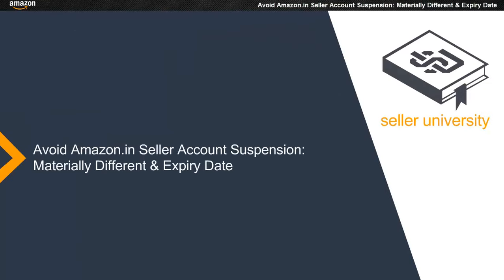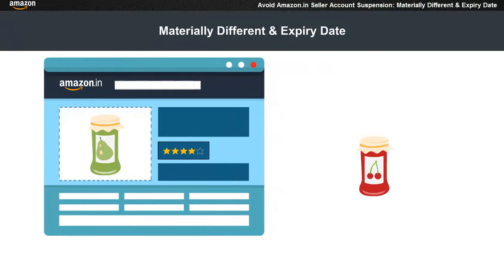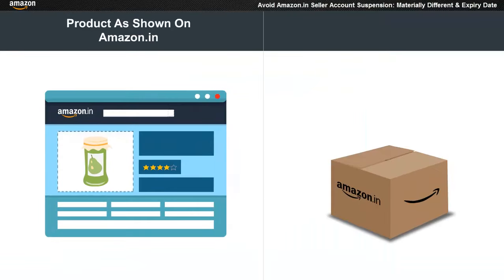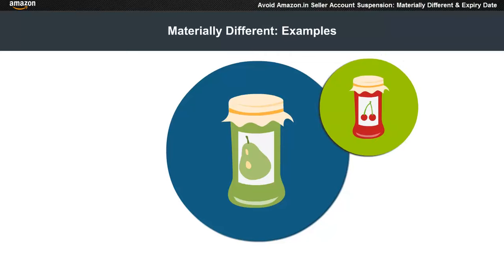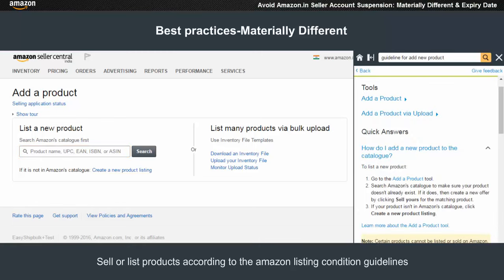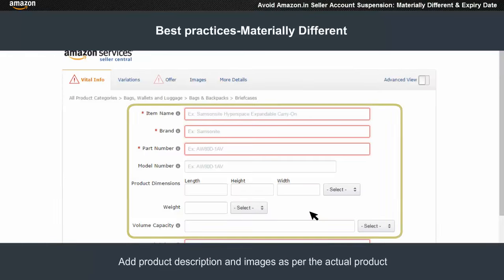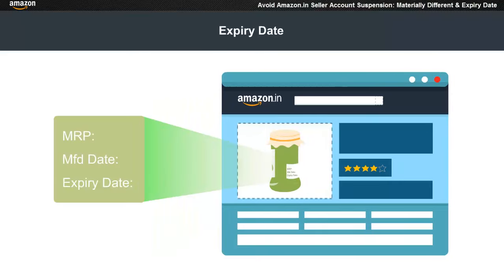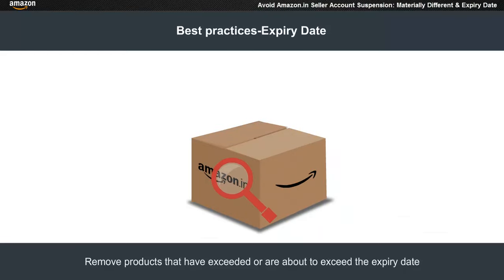Materially Different and Expiry date